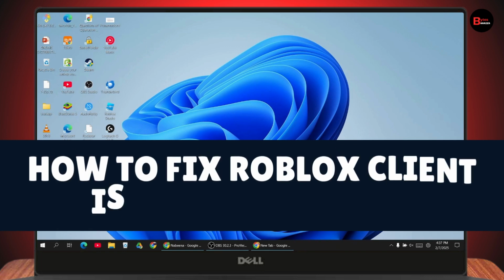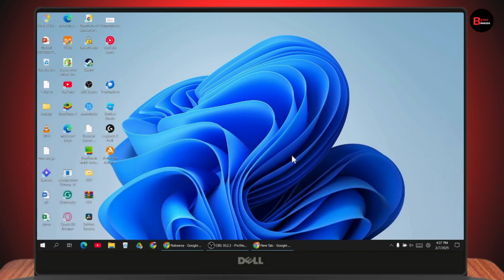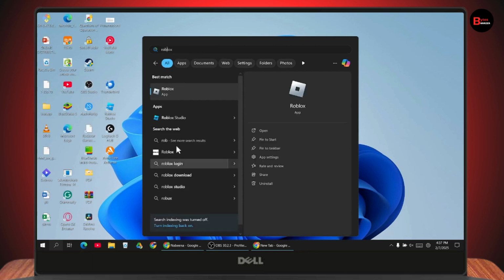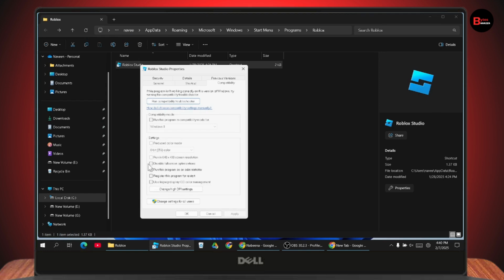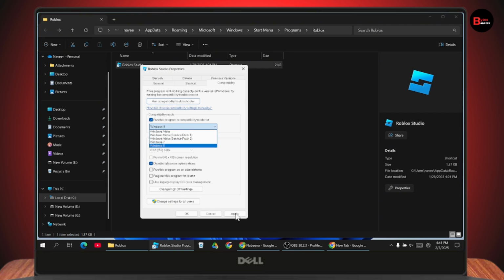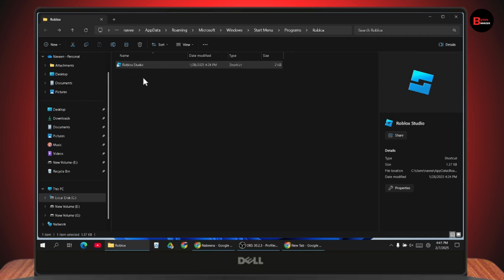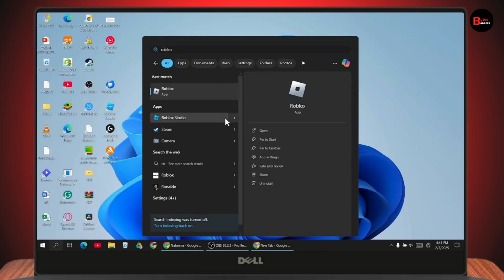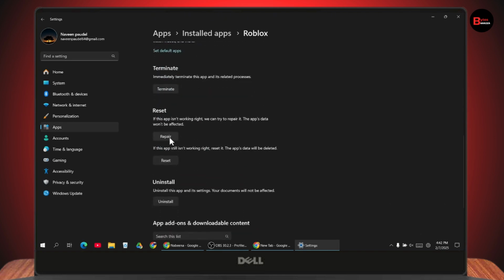How To Fix Roblox Client Is Not Responding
fix roblox is not responding issue - windows 11.
roblox game client has stopped working.
fix roblox game client has stopped working.
roblox how to fix client is not responding.
client is not responding roblox

Learn how to fix the "Roblox client is not responding" error! This video will guide you step-by-step to resolve the issue, ensuring you can play Roblox without interruptions.

0:00 - Introduction: How to Fix "Roblox Client Is Not Responding"
0:12 - Step 1: Search for Roblox and Open File Location
0:24 - Step 2: Adjust Compatibility Settings for Roblox Player
0:36 - Step 3: Change Compatibility Mode to Windows 7 or 8
0:48 - Step 4: Reset Roblox via App Settings for Microsoft Store Version
1:00 - Step 5: Terminate, Repair, and Reset the Roblox App
1:12 - Conclusion: Relaunch and Enjoy Roblox Without Issues